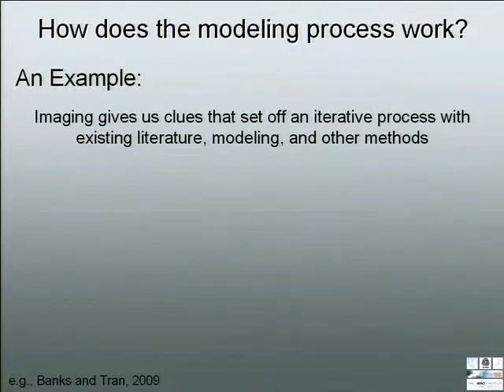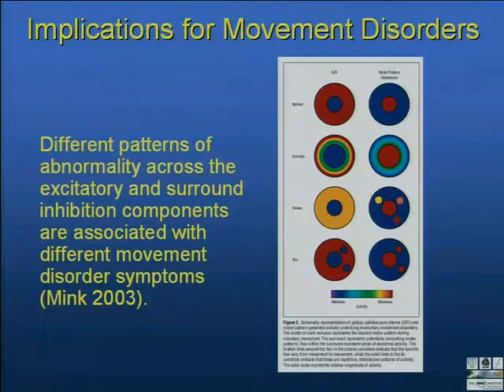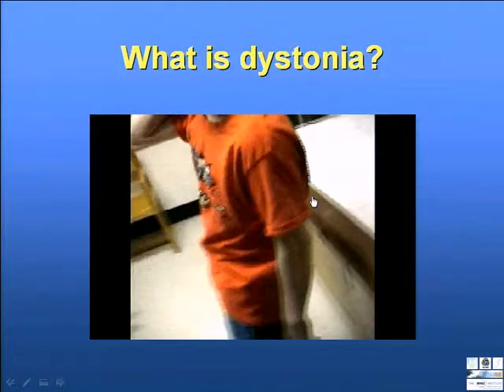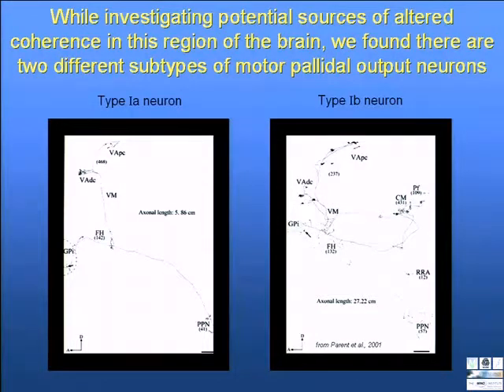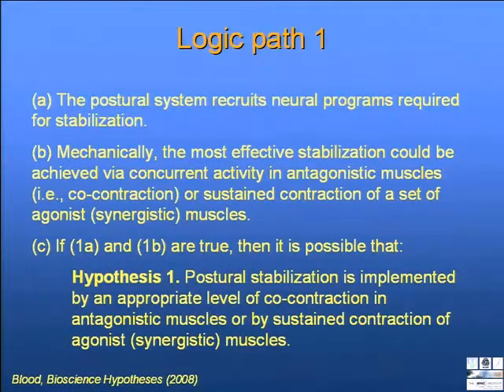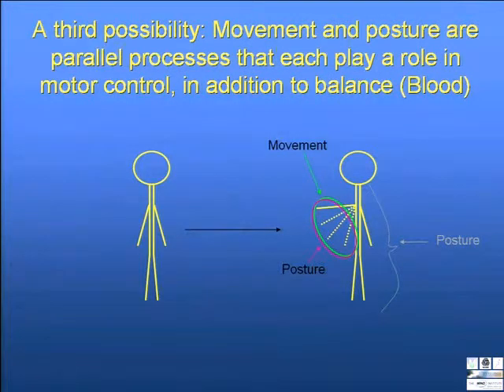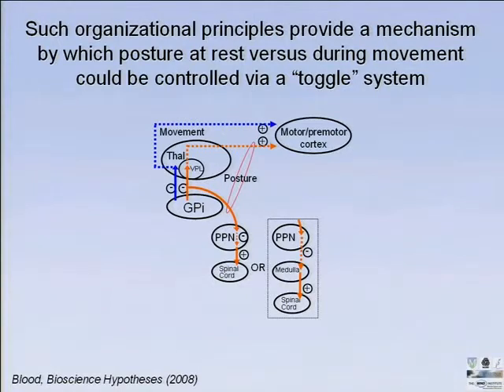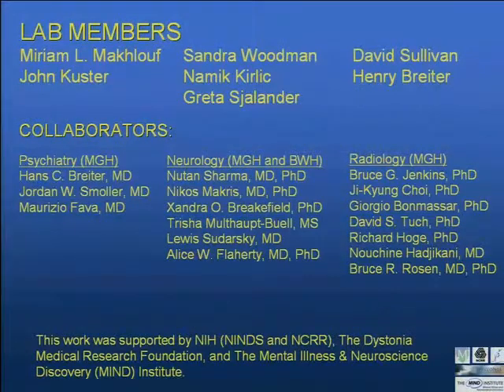Anne Blood - Understanding the puzzle of motor control: A systems level approach